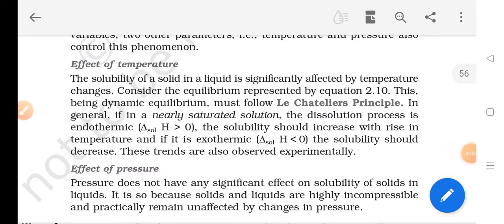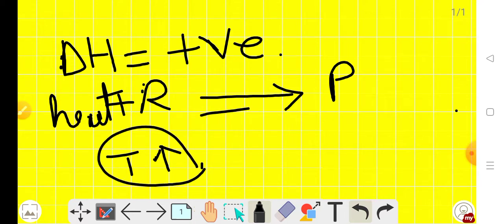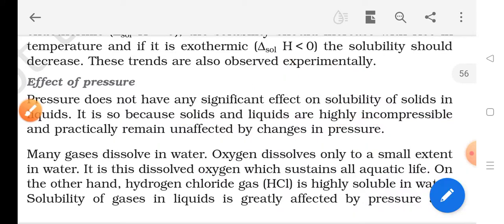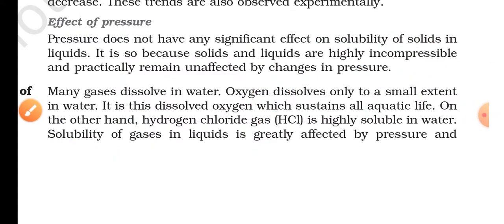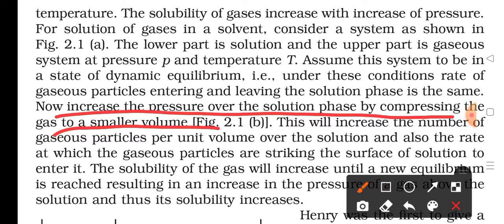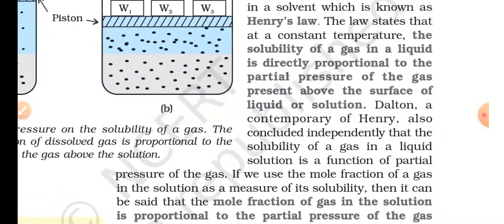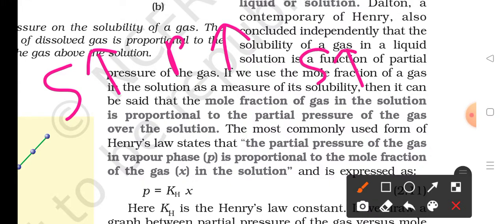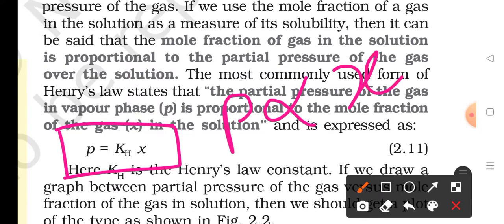June 1, 2021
Effect of temperature & Pressure of solution of solid in liquid & Henry law. PART 4